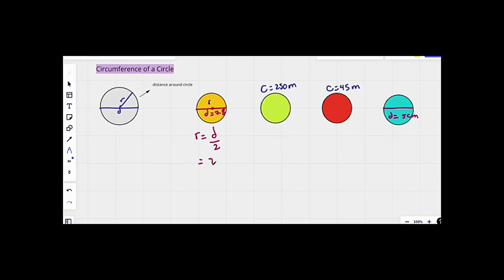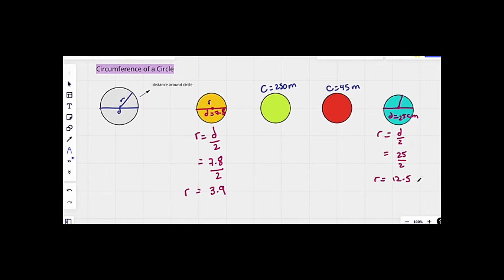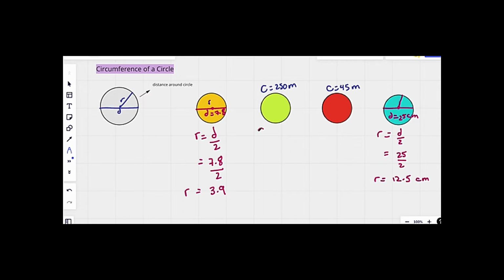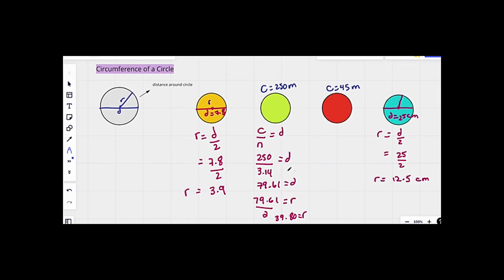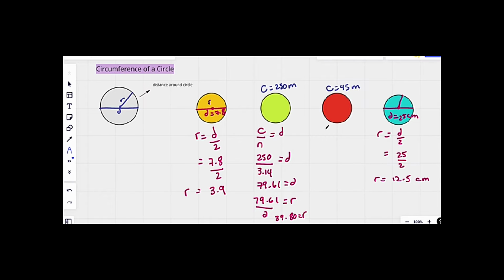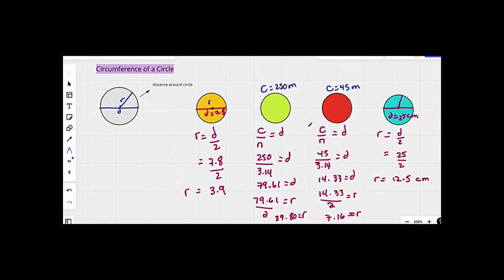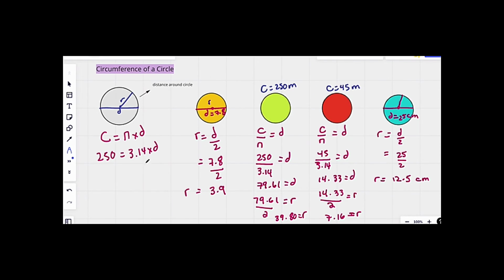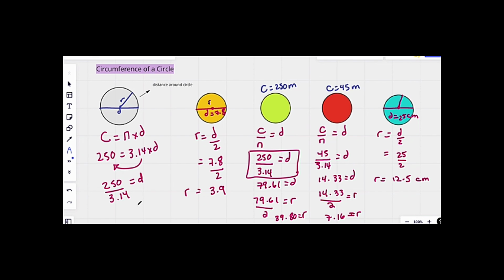Radius | How to Find the Radius of a Circle (MathClips)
Step by Step Math Class on How to Find the Radius of a Circle. Part of our Circumference Series.